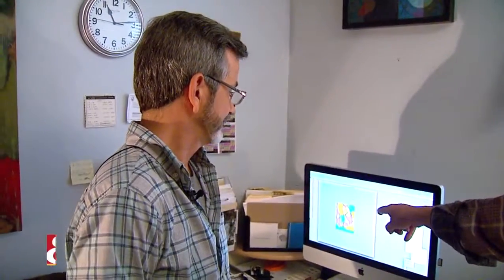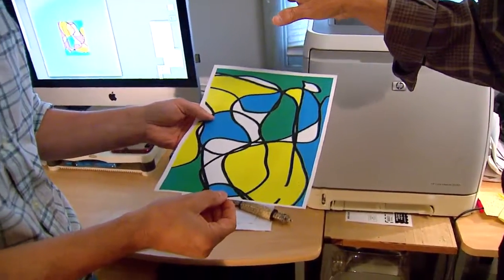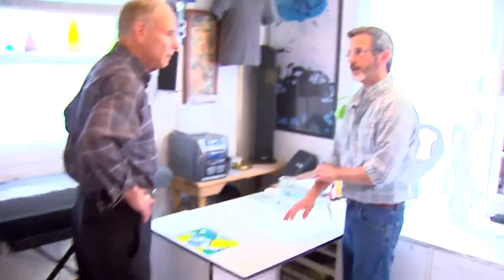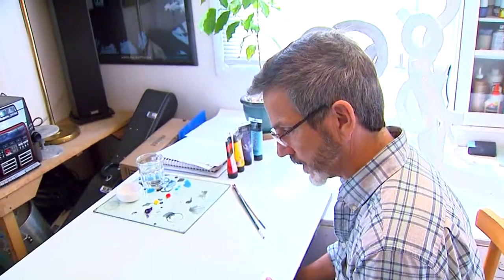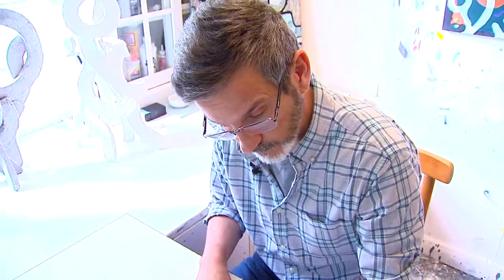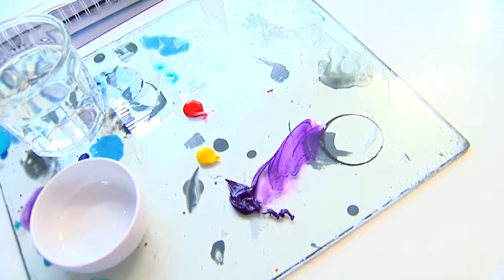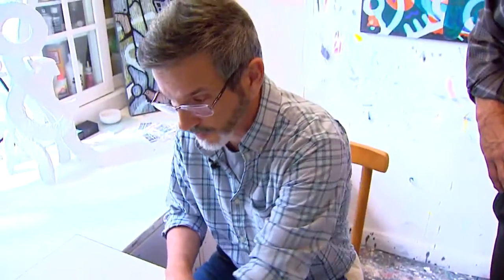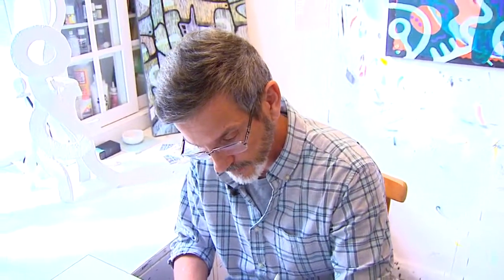Eyes Closed Art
Wolfsie continues his report.